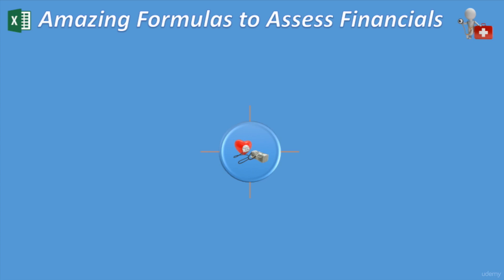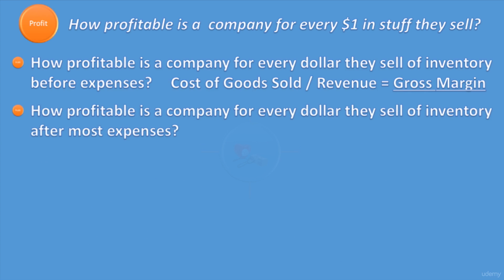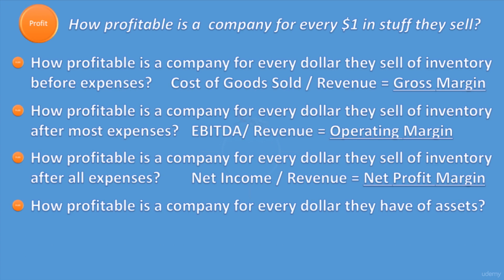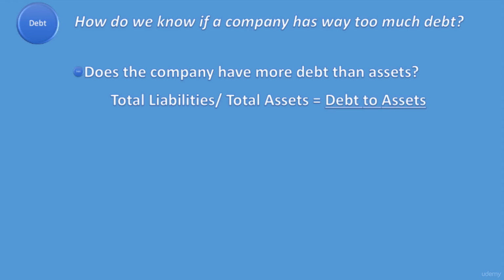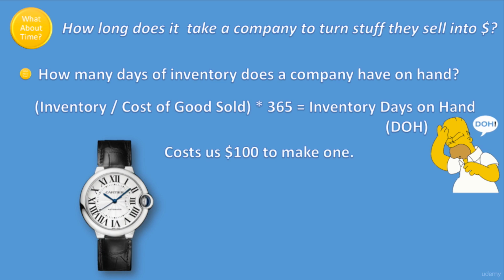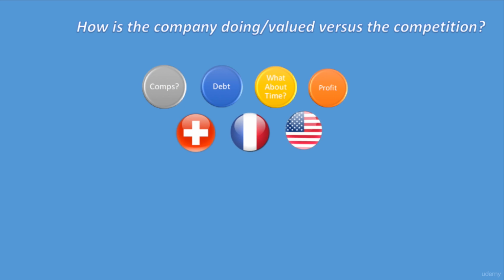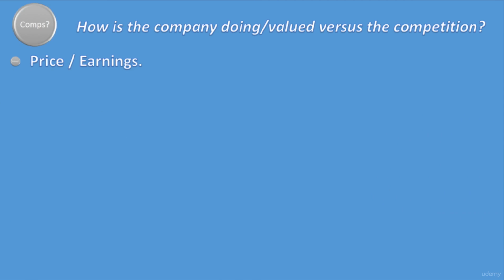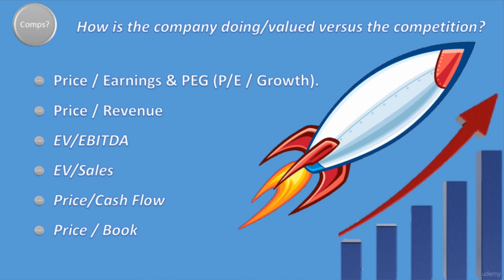056 Amazing Formulas to Assess Financials